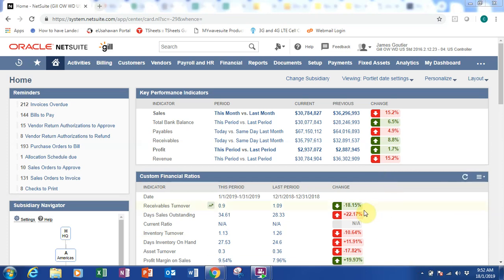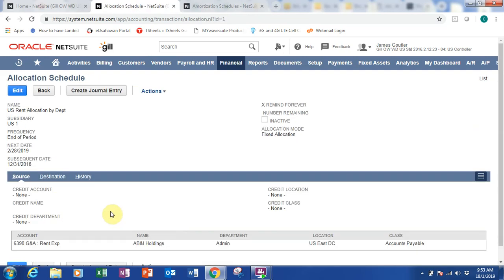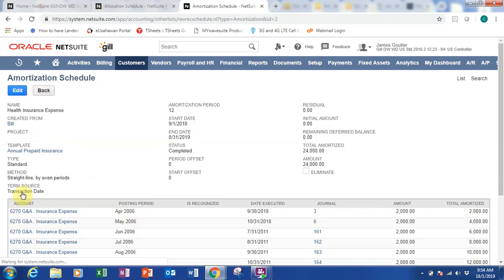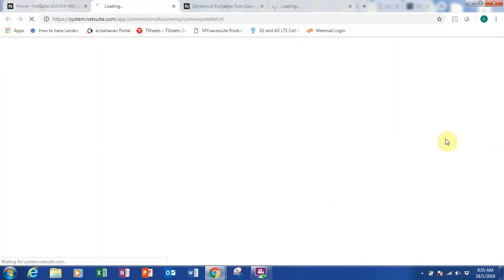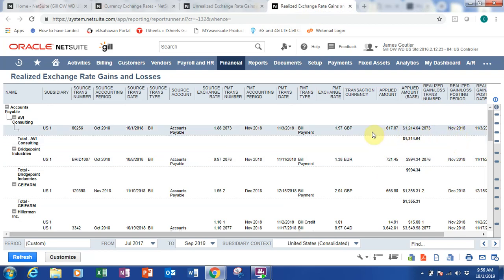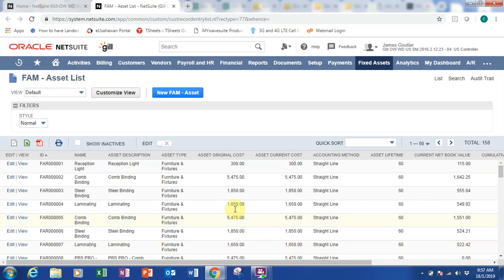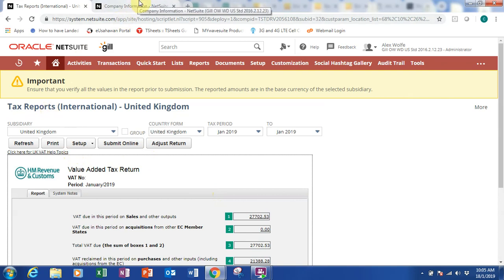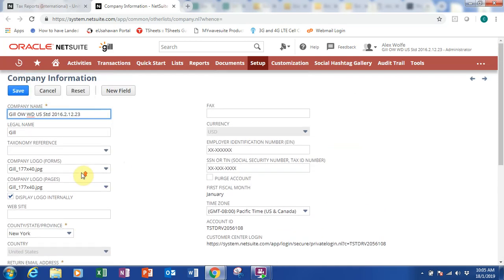Quick Overview to NetSuite Financial Process Flow Pt. 2 - Amortization to Company Information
NetSuite is the #1 Cloud ERP software, trusted by more than 19,000 organisations worldwide. And NetSuite is engineered to scale with your business as it grows.

This most deployed software globally is also available for Small and Medium Enterprises (SMEs) in Malaysia.

In this video, we'll give you a closer look at NetSuite's Financial Process Flow feature.

⏱️TIMESTAMPS
00:00 - Introduction
00:15 - Dashboard: Amortization Schedule and Allocation Schedule
00:38 - Overview of Allocation Schedule
01:36 - Overview of Amortization Schedule
02:41 - Overview of Exchange Rate
04:01 - Overview of Fixed Assets
04:32 - Overview of List of Assets
07:00 -  Overview of Journal
07:54 - Overview of Intercompany Journal
08:29 - Overview of Bank Reconciliation
9:56 - Overview of Tax Report
10:37 - Overview of Subsidiary
11:44 - International Tax Report
12:22 - Overview of Company Information

High Pines is a solution partner of NetSuite in Malaysia, and we have helped many companies in Malaysia implement NetSuite.

If you would like to learn more about NetSuite and our other cloud solutions, visit our